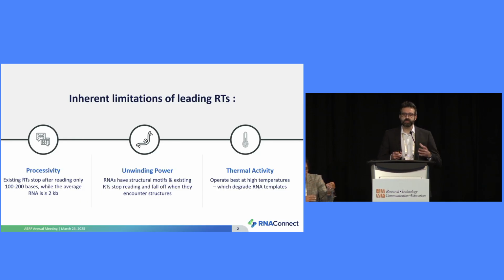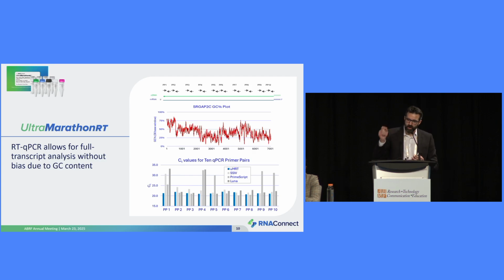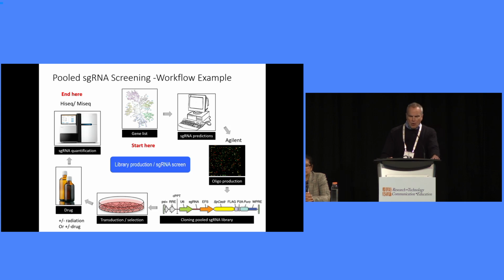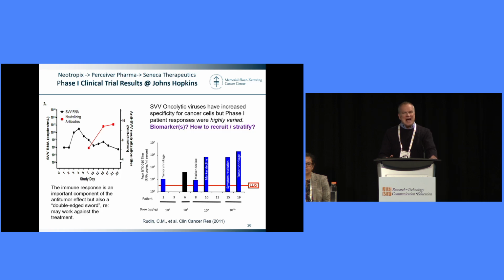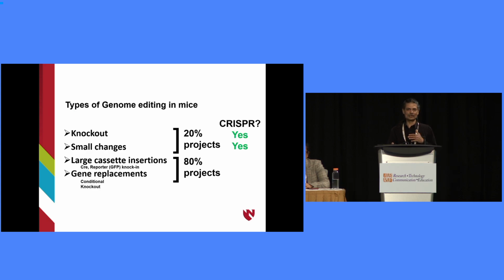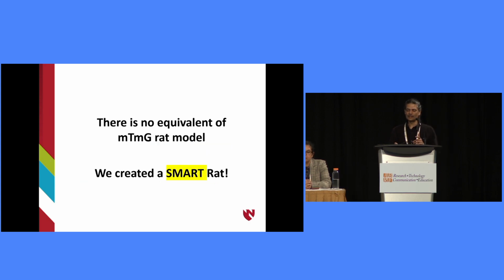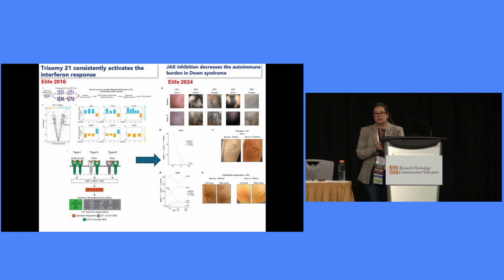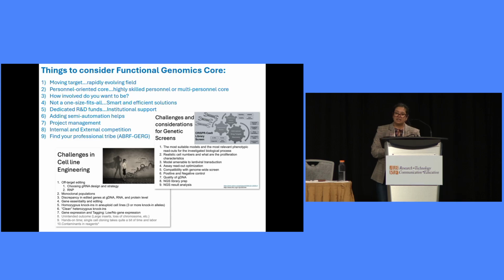ABRF2025: Entering a New Era of Functional Genomics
Speakers:
Ralph Garippa
Channabasavaiah Gurumurthy
Molishree Joshi

Functional genomics (FG) has been the lynchpin for biomedical innovations for the past several decades. After completion of the Human Genome Project and with the development of new technologies such as RNA interference (RNAi) and CRISPR, it has become possible to perform genome-wide and target-focused genetic screens in human and mouse cells. The overarching goal of FG is to determine how the individual components of a biological system work together to produce a particular phenotype in context of health, disease and drug discovery. Core facilities with FG expertise and established SOPs achieve this end by facilitating access to tools, reagents, and equipment to investigate gene function on a cell-by-cell or genome-wide scale. Additionally, FG Cores serve as a nucleus/hub for scientific exchange and for nurturing internal and external collaborations. With the rapidly evolving landscape of FG, it is important to showcase how the FG-focused cores contribute to groundbreaking research (several published case studies will be cited). We propose a Plenary session entitled “New Era of Core-Enabled Functional Genomics”. We’d like to cover the topics listed above. Additionally, we’d like to invite a speaker who is considered a pioneer and directs ground-breaking academic research in the area of FG.